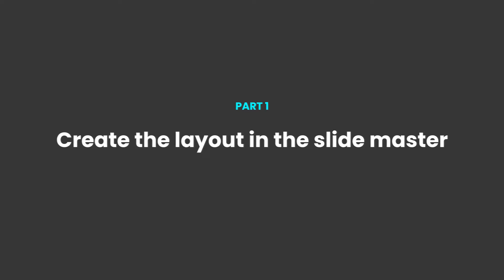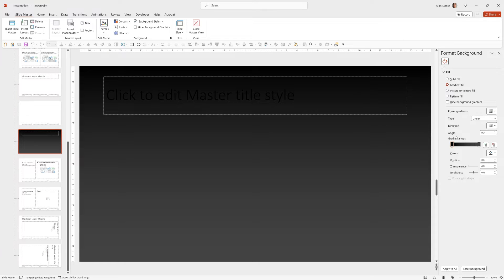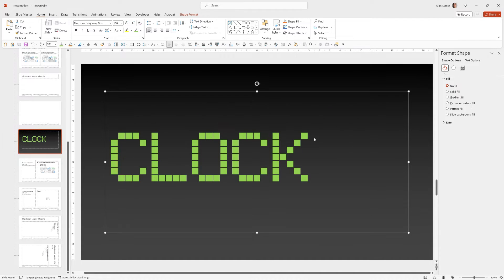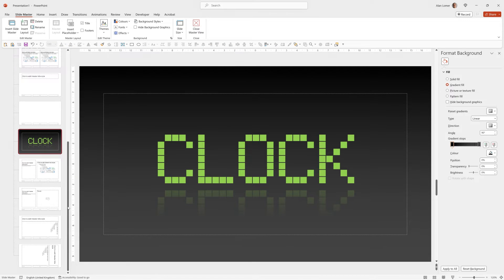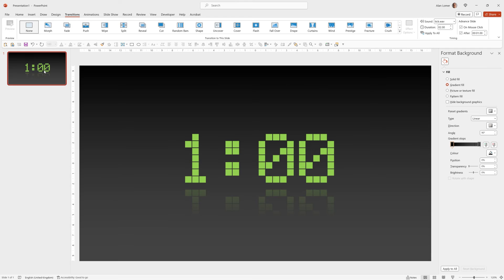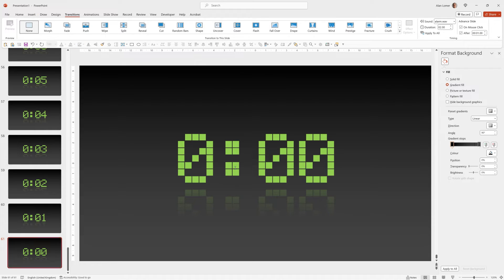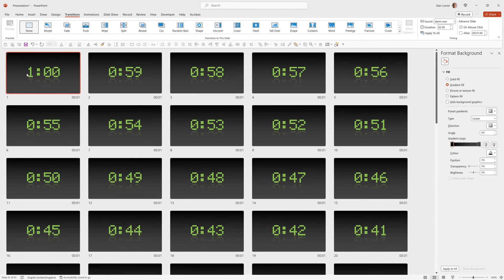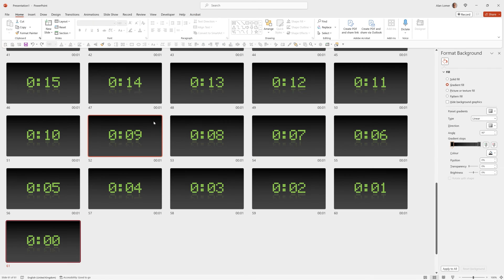How to create an ANIMATED COUNTDOWN timer clock in POWERPOINT. A simple 4 minute tutorial.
Become a PowerPoint expert by taking all my 6 courses for FREE with 1 FREE MONTH! of Skillshare Premium

To buy my courses indivudually from Udemy -

clock animation powerpointBecome a PowerPoint expert by taking all my 6 courses for FREE with 1 FREE MONTH! of Skillshare Premium

40 PowerPoint tips and tricks - Speed up your workflow, learn new techniques and improve your slides